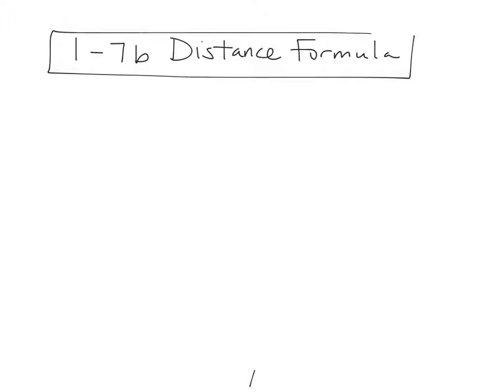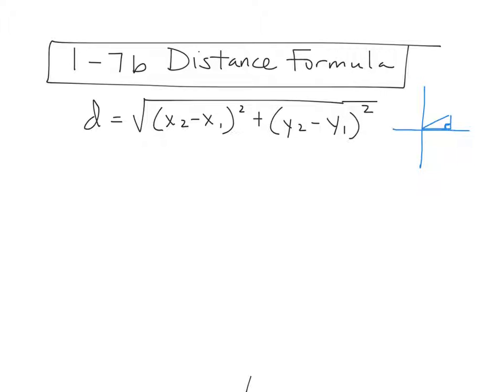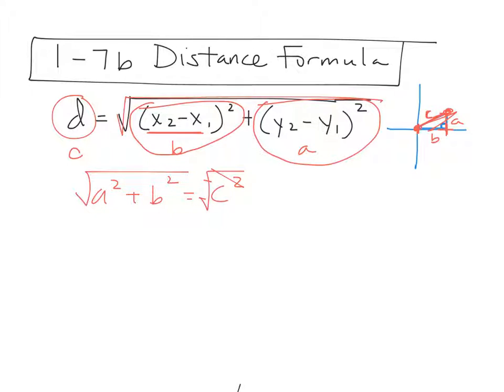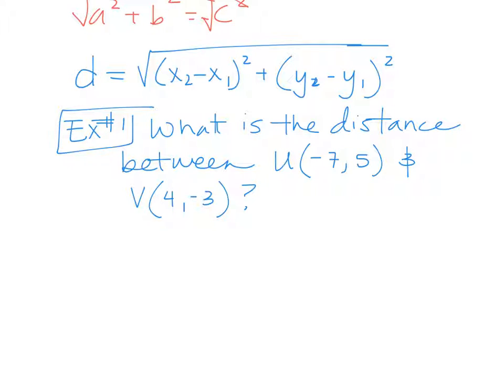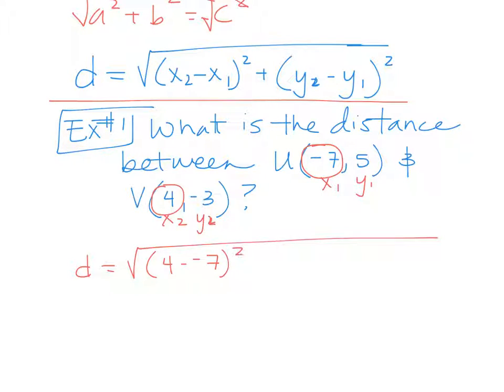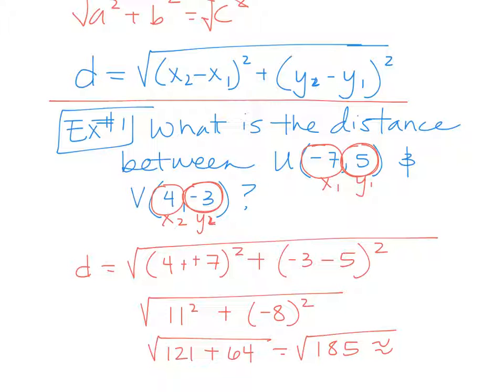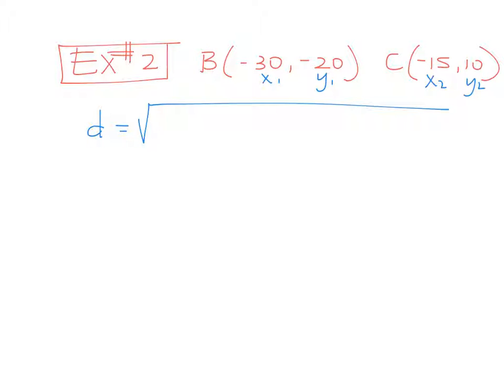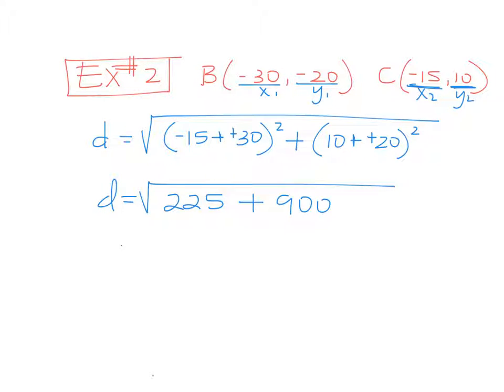Geom 1.7b distance formula